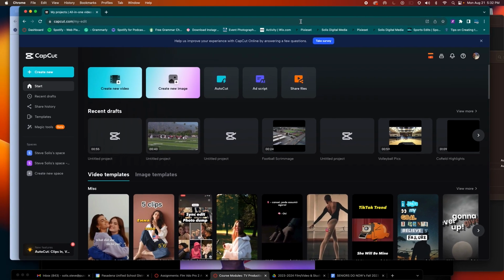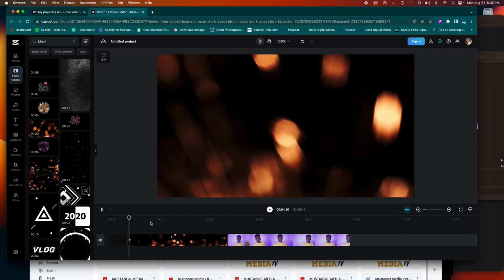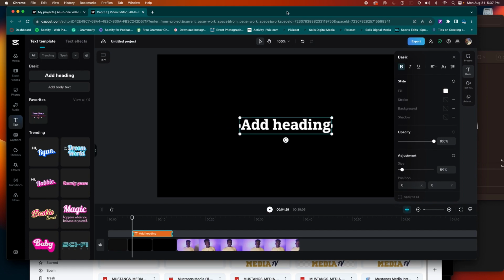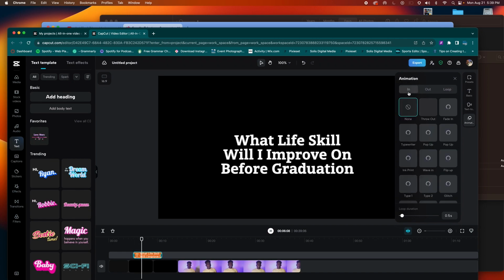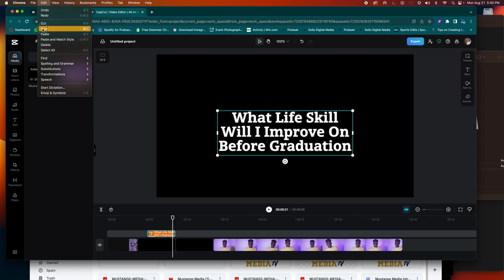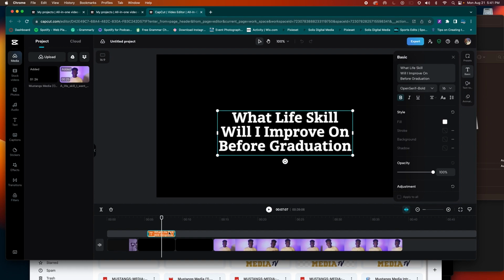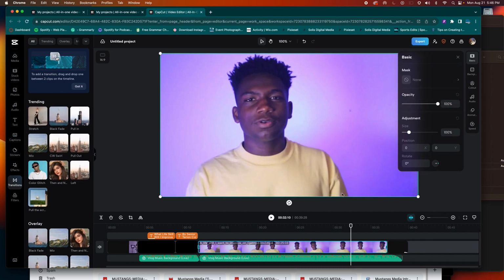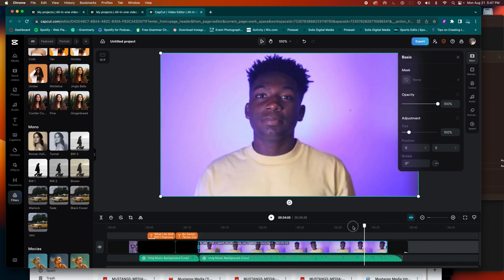What I Want to Learn Video TUTORIAL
Mustangs, here's a quick tutorial on how to create your first video project. For those of you that had the class already, it's a review of what you already know.

Please be patient as we are still learning how to use the desktop version of CapCut.